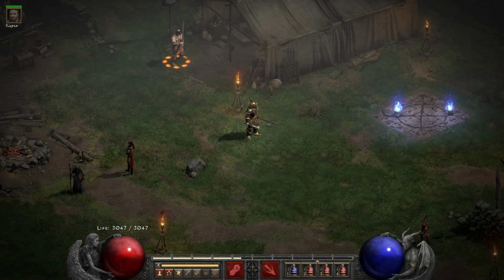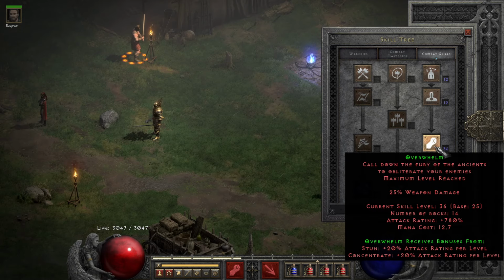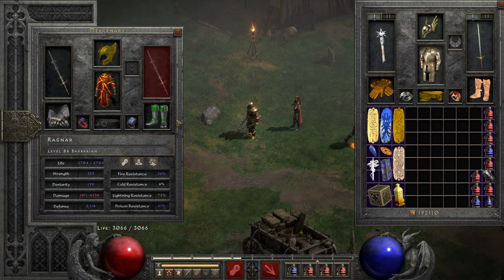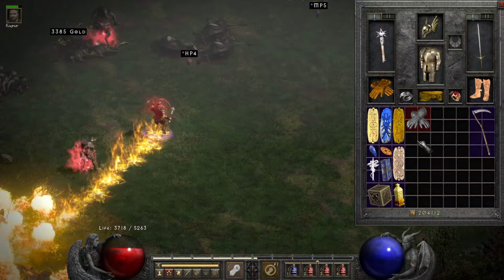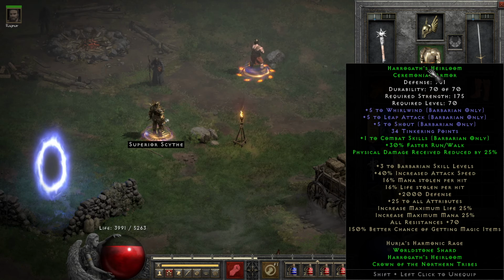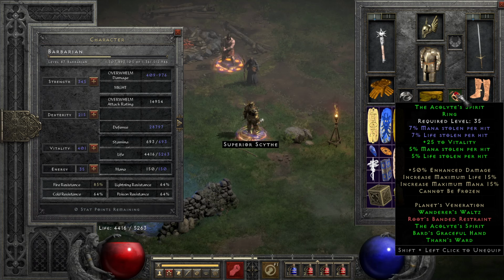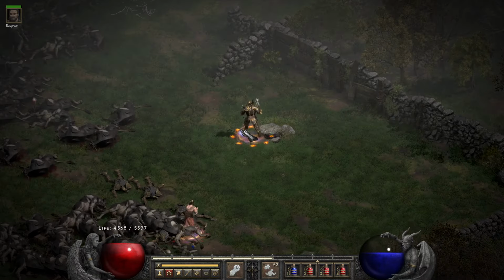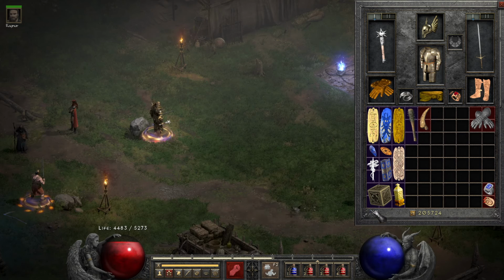D2R Eastern Sun: CTC Barbarian build Guide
Welcome to my detailed guide on the D2R Eastern Sun CTC Barbarian Build, focusing on one of the most exciting new skills in the mod: Overwhelm. This powerful ability allows your Barbarian to rain rocks down from the sky, crushing enemies beneath a barrage of stone. The build we’ll be discussing centers around "Chance to Cast" (CTC) procs, with Overwhelm being the centerpiece of your damage-dealing strategy. This guide will walk you through how to maximize your Barbarian's effectiveness, using Overwhelm to devastate mobs and bosses alike.

If you love the thrill of controlling the battlefield with relentless AoE destruction and watching enemies crumble under an onslaught of falling rocks, this build is for you!

What Makes the CTC Barbarian Build Special?
The Eastern Sun mod brings exciting new skills and mechanics to Diablo 2: Resurrected, and Overwhelm is one of the standout abilities for the Barbarian. It allows you to bring down rocks from the heavens, dealing massive area-of-effect damage. The CTC build revolves around triggering multiple Chance to Cast abilities, layering effects that enhance your damage output. The synergy between Overwhelm and other CTC effects turns your Barbarian into a walking powerhouse, crushing enemies without needing to get in close for every fight.

What makes this build so satisfying is the way it allows you to dominate the battlefield with pure chaos. As you wade into combat, you’ll trigger massive AoE effects, with rocks raining down constantly, keeping the screen filled with devastation.

Key Concepts of the Build:
Overwhelm: This is the star of the show. Overwhelm lets you rain rocks on enemies, dealing huge AoE damage. It’s particularly effective against mobs, but it holds its own even in boss fights.
Chance to Cast: CTC effects trigger additional spells or abilities when you attack or are hit. This build layers multiple CTC triggers to create a symphony of destruction, with spells flying off constantly while you engage in combat.
High Survivability: The build doesn’t just rely on damage—Barbarians are naturally tanky, and this build leans into that, allowing you to take hits while your CTC abilities do the heavy lifting.
Overwhelm: The New Core Ability
Let’s talk more about Overwhelm, the unique skill introduced in Eastern Sun that this build revolves around. When triggered, Overwhelm causes rocks to rain down on your enemies, hitting them with powerful physical damage in a large radius. The range and damage output make it incredibly effective for clearing large groups of enemies quickly. The more CTC triggers you have in your gear and abilities, the more rocks you’ll send crashing down, creating a constant storm of destruction.

Why Overwhelm is a Game-Changer:
Massive AoE Potential: Overwhelm shines in situations where you’re up against large groups of enemies. Whether you’re farming mobs or progressing through tougher areas, its wide range ensures that nothing gets out unscathed.
Passive Trigger: Since Overwhelm is triggered by Chance to Cast effects, you don’t need to actively cast it. As long as you’re engaging in combat, you’ll be dropping rocks from the sky constantly, allowing you to focus on positioning and strategy without worrying about manually activating your main damage source.
Consistent Damage Output: With the right gear and skills, Overwhelm triggers frequently, keeping your damage output high and consistent throughout any fight.

Key Mechanics to Focus On:
Attack Speed: More attacks mean more chances to trigger Overwhelm and other CTC effects. You’ll want to maximize your attack speed wherever possible to ensure that your Barbarian is constantly dishing out damage and triggering procs.
Survivability: Since the CTC Barbarian thrives by being in the middle of the action, tankiness is crucial. You’ll want to ensure you can take hits, especially in harder difficulties, while your Overwhelm procs do the heavy lifting.
Crowd Control: With rocks raining down all over the battlefield, crowd control is naturally a big part of this build. The AoE damage from Overwhelm helps you handle large groups of enemies with ease, but adding in other forms of crowd control, like stuns or slows, can further enhance your survivability and clear speed.

Final Thoughts:
Thanks for checking out this guide! Now go out there, let the rocks rain down, and dominate the battlefield!
Building Around CTC Triggers
This build excels by capitalizing on the Barbarian’s innate strength, combined with CTC procs from your gear and abilities. The more hits you take and the more you engage enemies, the more CTC triggers will go off, leading to a barrage of Overwhelm procs, along with other powerful effects.